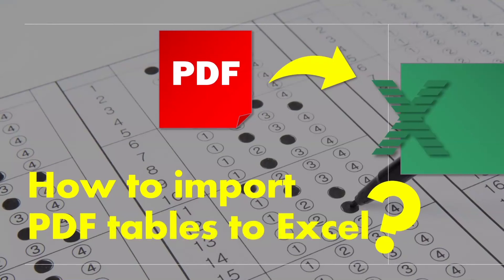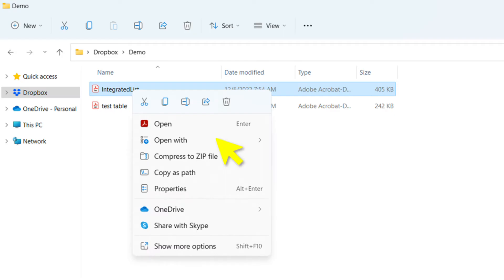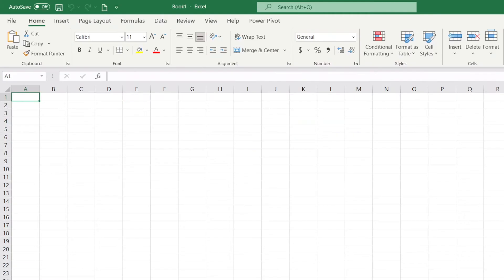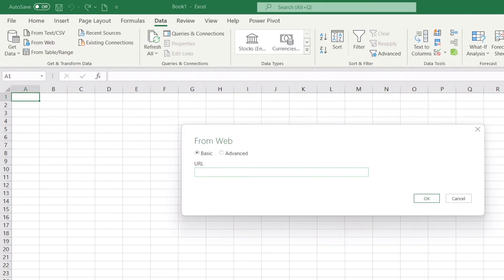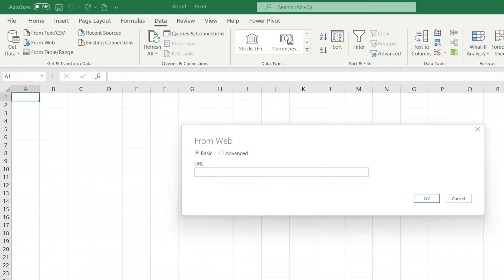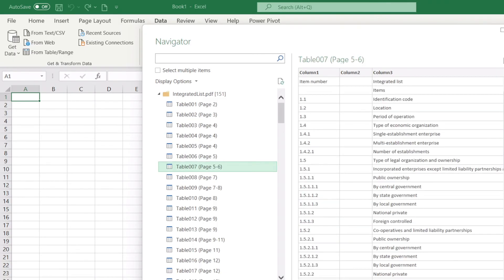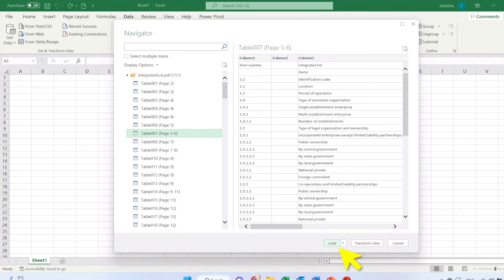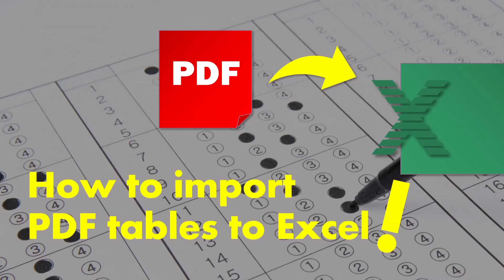How to convert PDF tables to Excel without losing formatting? Here's how!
How to convert tables from your PDFs to Excel so you can work with it. No more transcribing and fussing with formats ...